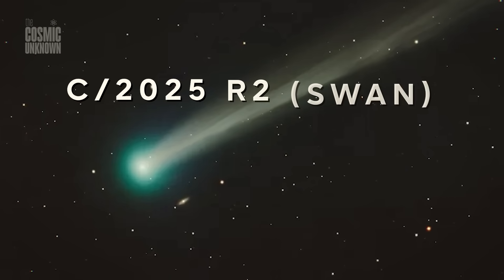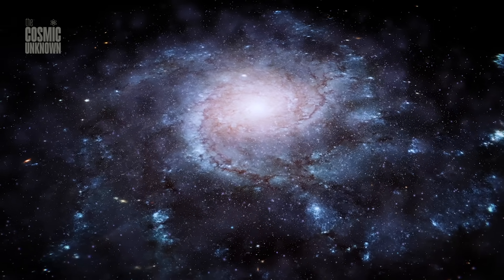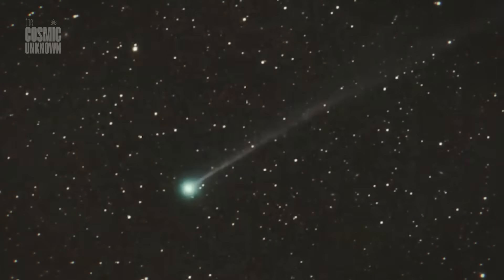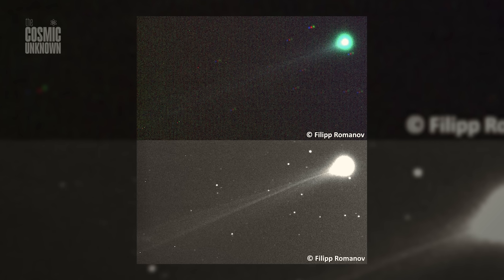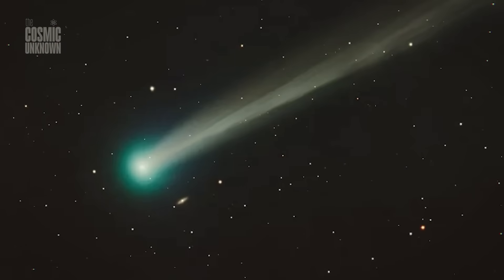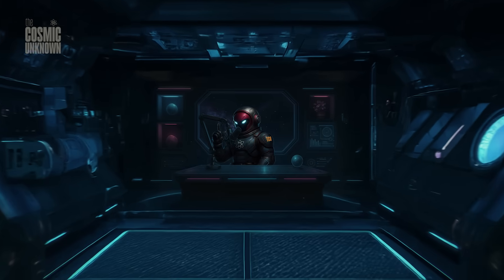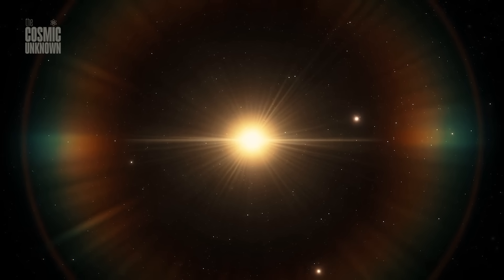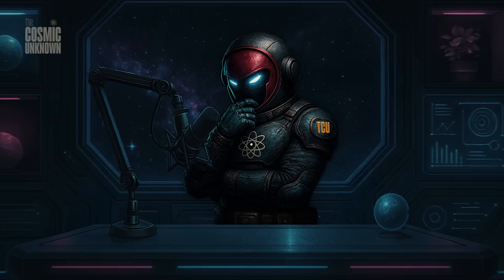3I/ATLAS Brought Something BIGGER – What We Know About R2 SWAN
A new object has entered the scene: comet C/2025 R2 swan. First detected by the hydrogen-mapping camera aboard the soho spacecraft, it emerged suddenly from the Sun’s glare with a vivid green glow and unstable behavior. Astronomers are still trying to understand its origin… and its future.

In this video, we explore everything we know about R2 swan, and how it compares to ʻoumuamua, borisov, and the recently discovered 3i atlas. Why are so many strange visitors appearing in such a short span of time? And why do they always seem to arrive… just outside our view?

This isn’t just another comet.

It may be part of something bigger.

💡 Alternative tittles
R2 swan: The Mysterious Green Comet We Nearly Missed
This New Comet Is Acting Just Like 3i atlas
Why R2 swan Could Be the Next Cosmic Surprise